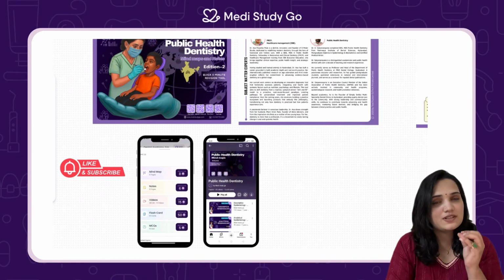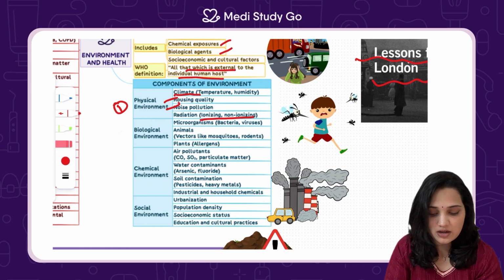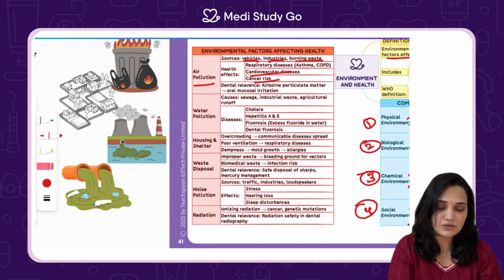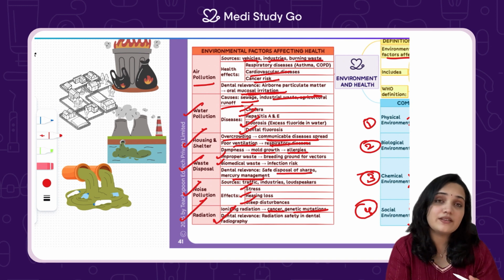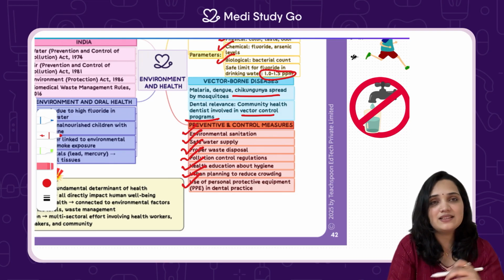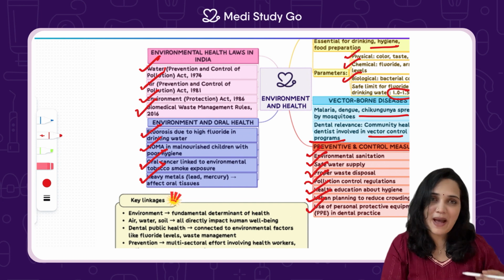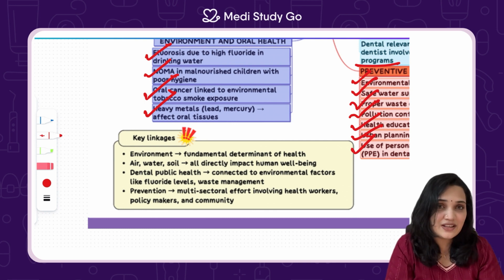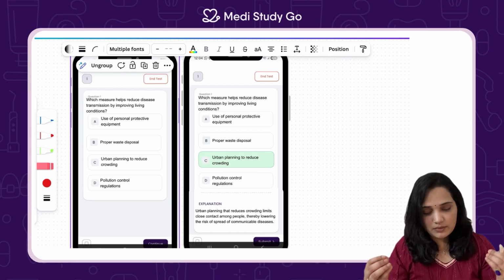Dentistry 101 | Environment and Health | Public health dentistry | Final year BDS | Easy lecture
In this Public Health Dentistry lecture, we explain environment and health, an important topic that highlights how surroundings influence oral and general health.

Environment includes all external physical, biological, and social factors that affect human life and well being.

The lecture begins with the components of environment:

physical environment
air, water, housing, climate, and sanitation

biological environment
microorganisms, plants, animals, and insects

social environment
education, occupation, culture, and lifestyle

You will learn about the effects of environment on health:

unsafe water supply
causes infections and fluorosis or deficiency disorders

air pollution
leads to respiratory diseases and poor health

poor sanitation
increases spread of communicable diseases

overcrowding
promotes infections and stress related problems

occupational hazards
chemical, dust, and noise exposure affecting health

The lecture also explains environmental influence on oral health:

fluoride level in water affects dental caries and fluorosis

poor hygiene and sanitation increase oral infections

tobacco smoke and pollution contribute to oral diseases

The importance of environmental sanitation, waste disposal, safe drinking water, and health education is emphasized.

This topic is highly useful for BDS students, dental interns, and anyone preparing for public health dentistry exams and viva questions.

What is environment in public health?
How does environment affect health?
What is the effect of environment on oral health?

Timestamps

0:00 London Smog Story
0:52 Topic Introduction
1:04 Meaning of Environment
1:39 Components of Environment
1:50 Physical Environment
2:04 Biological Environment
2:41 Chemical Environment
3:05 Social Environment
3:29 Factors Affecting Health
3:36 Air Pollution
4:08 Water Pollution
4:34 Housing & Shelter
4:58 Waste Disposal
5:17 Noise Pollution
5:39 Radiation
5:55 Water Quality Recap
6:35 Vector-Borne Diseases
7:07 Preventive Measures
8:12 Environmental Laws in India
9:04 Environment & Oral Health
9:37 Bigger Picture
10:38 Key Linkages
11:48 Environmental Determinants
12:07 Prevention by Teamwork
12:36 MCQ – Fluoride Limit
12:48 MCQ – Disease Prevention
13:38 Flashcards & Exam Prep
14:08 Closing Message